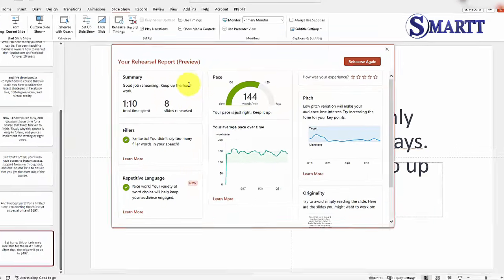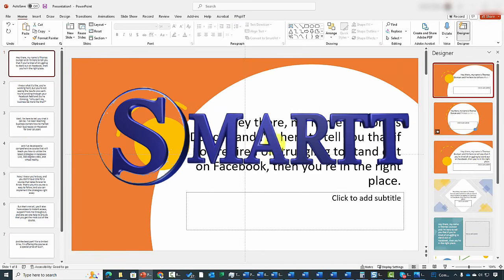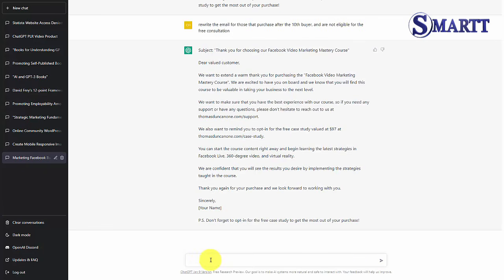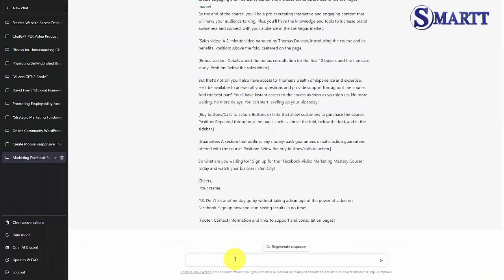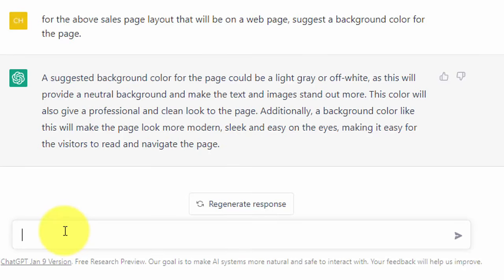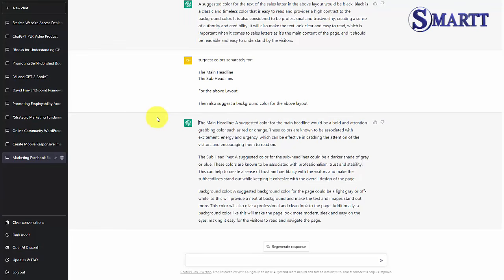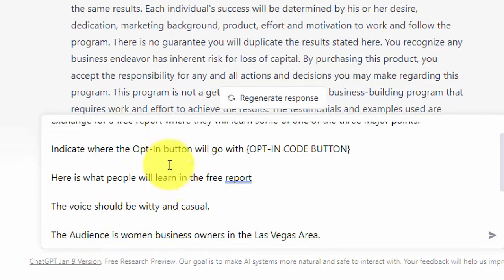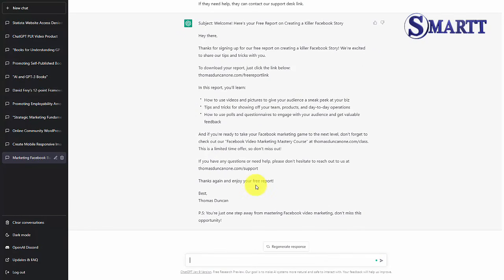ChatGPT Tutorial Masterclass for Beginners | Complete Introduction Guide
Welcome to the ChatGPT Tutorial Masterclass! In this introductory lesson, you'll learn the fundamentals of ChatGPT, how it works, and how you can use AI to improve productivity, content creation, business growth, learning, and everyday tasks.

Whether you're a beginner, entrepreneur, student, freelancer, marketer, or content creator, this masterclass will help you understand the power of ChatGPT and how to use it effectively.

📌 In This Video:

Benefits of AI-powered tools
ChatGPT for productivity
ChatGPT for content creation
Beginner tips and best practices

By the end of this tutorial, you'll have a solid understanding of ChatGPT and be ready to use AI more effectively in your daily life and work.

Part 13 AI with PowerPoint Presentation Coach
Part 14 AI with PowerPoint -Design and Accessibility
Part 15 ChatGPT - Write a Welcome E-Mail
Part 16 ChatGPT Suggests a Layout and Order for the Sales Page
Part 17 ChatGPT Suggests Colours and Background For the Sales Page Layout
Part 19 ChatGPT Creates the Copy for the Opt-In Page
Part 20 ChatGPT Creates the Opt-In E-Mail with Sales Message

**ChatGPT | Introduction to the Tutorial Masterclass**

Welcome to our comprehensive ChatGPT Masterclass! In this tutorial series, you'll learn everything you need to know about harnessing the power of ChatGPT — from basic usage to advanced techniques. Whether you're a beginner or looking to deepen your understanding, this masterclass will guide you step-by-step through practical examples, tips, and best practices for using ChatGPT effectively.

What you'll learn:
- How to get started with ChatGPT
- Crafting effective prompts
- Using ChatGPT for content creation, coding, and problem-solving
- Tips to improve your interactions
- Exploring advanced features and integrations

Join us and unlock the full potential of ChatGPT to boost your productivity, creativity, and learning.